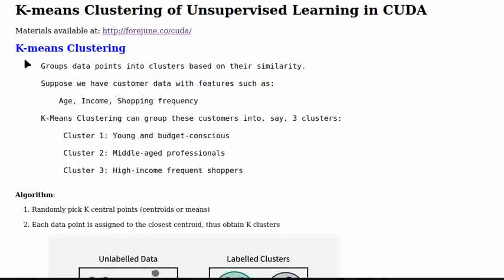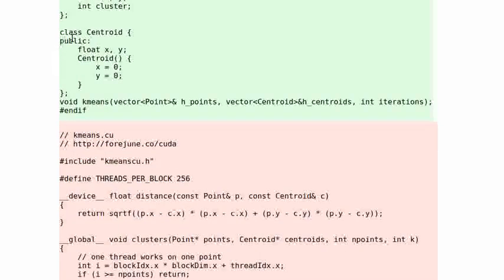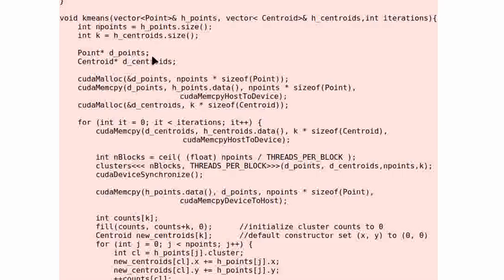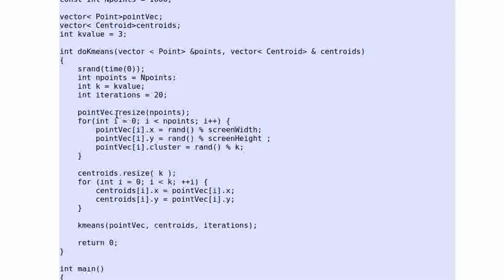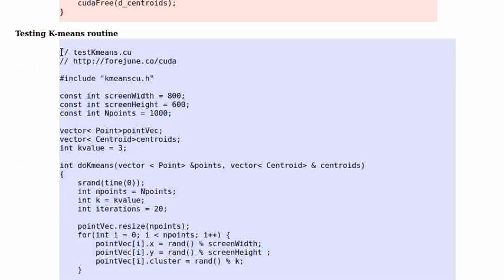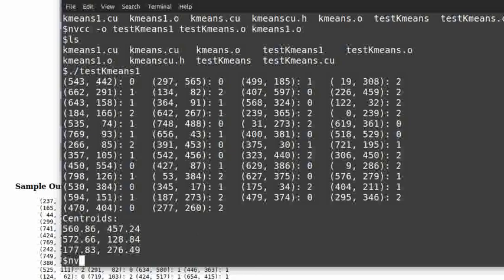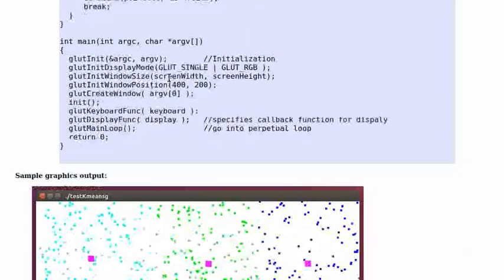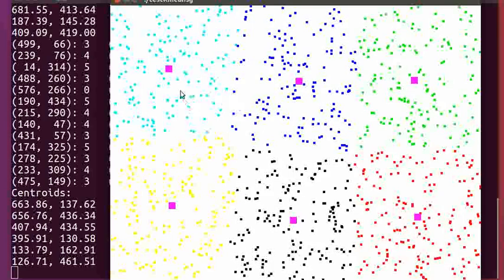K-means Clustering of Unsupervised Learning in CUDA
This video is a follow-up to the previous one, which introduced the three paradigms of machine learning and the fundamentals of unsupervised learning.
We revisit the same example , K-means clustering, now implemented in CUDA, to further demonstrate the principles of unsupervised learning.
A graphical user interface is used to visualize the results. Through this example, viewers can also observe the power and efficiency of parallel processing.